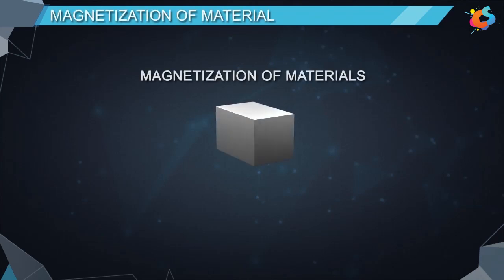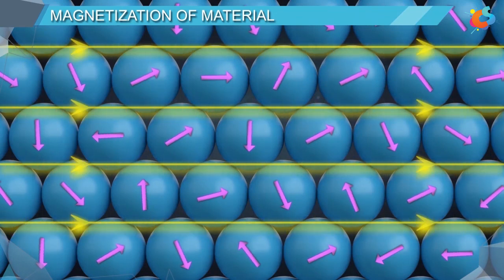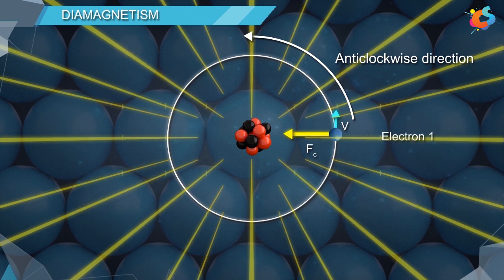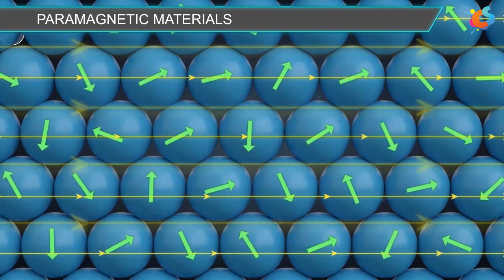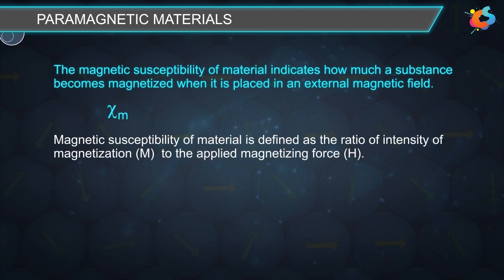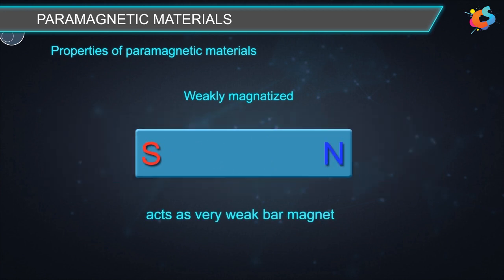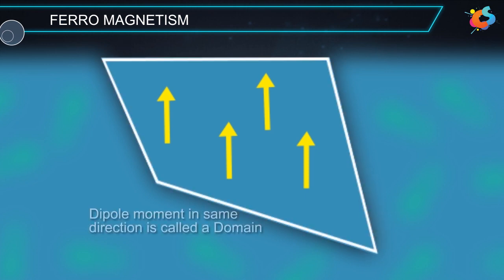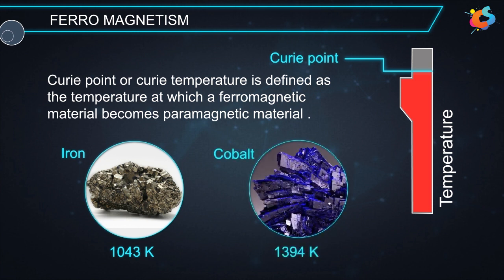16 - Class 12 - Chemistry - Solid State - Magnetization of Material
In this video we’ll understand the magnetization of materials and the types of magnetism such as diamagnetism, paramagnetism, ferromagnetism, etc. with examples in detail.